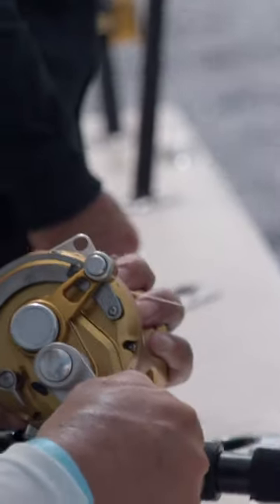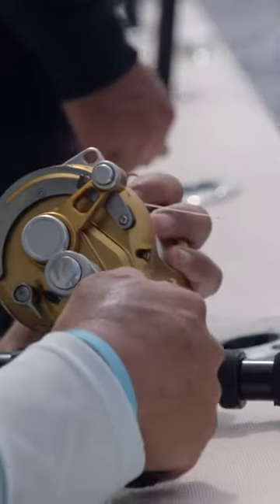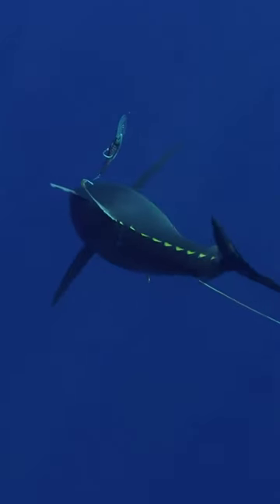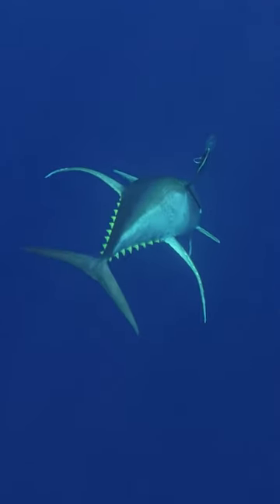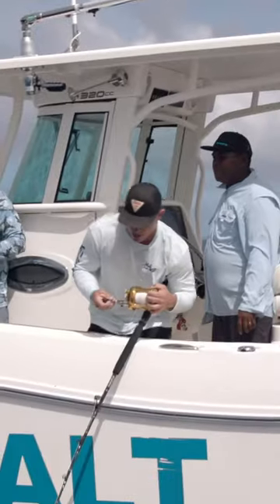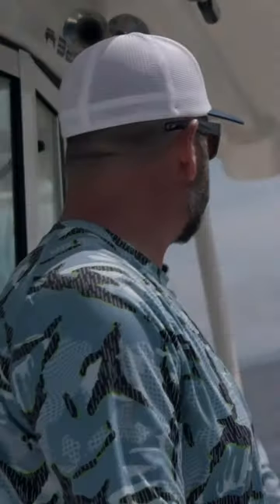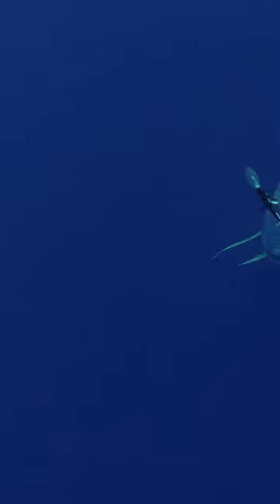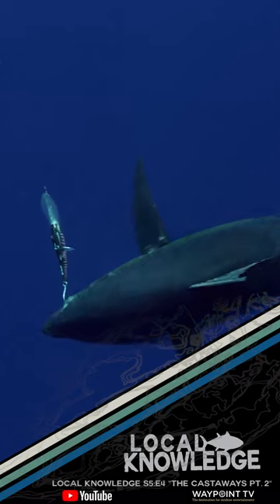Rail Rod Smokes Yellowfin Tuna!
🎥: Local Knowledge S5:E4 "The Castaways Pt. 2" Available on YouTube, Waypoint TV & Streaming apps